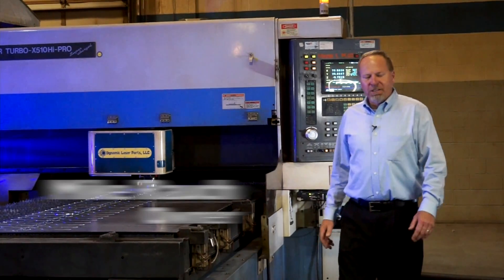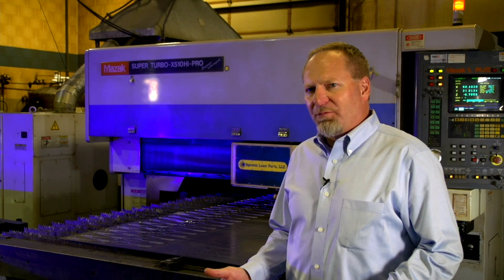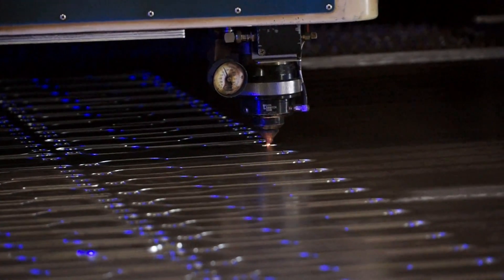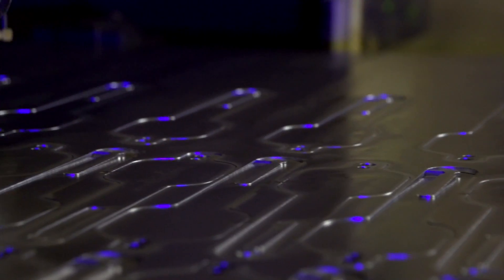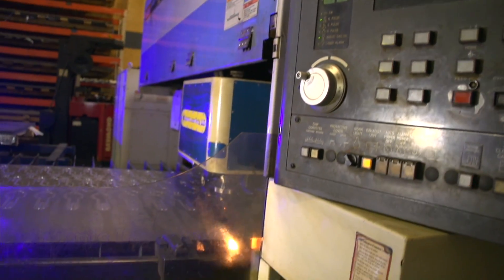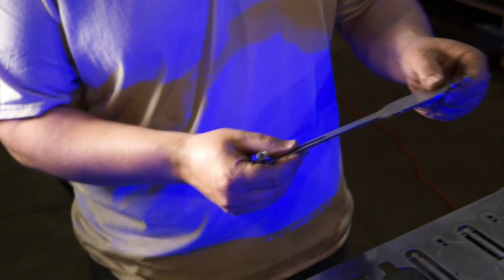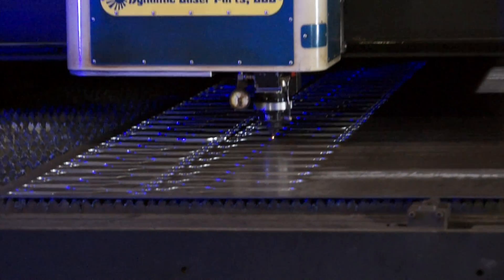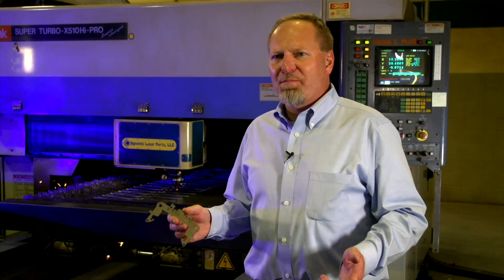Laser Cutting of Metal Parts | Dynamic Laser Parts | Sussex, WI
Laser cutting at Dynamic Laser Parts, Sussux Wisconsin.

Dynamic Laser Parts works by directing the output of a high-power laser and gives you advantages over stamping or turret punch parts such as better use of material (less waste) and sharper bur free corners and angles. The laser optics and CNC (computer numerical control) are used to direct the material or the laser beam generated. The focused laser beam is directed at the material, which then either melts, burns, vaporizes away, or is blown away by a jet of gas, leaving an edge with a high-quality surface finish.

Dynamic Laser Parts has been providing 2D Laser cutting services in Wisconsin, since 2008. We use state of the art nesting software to obtain the most yield from a sheet of material. Typical lead time is 7 days from order to shipment.

Material Capability:

    Aluminum .020" - .190"
    Carbon Steels .020" - .500"
    Stainless .020" - .125"
    Plastics .020" - .125"

Tolerances:

    +/-.005" Lineal
    +/-.0015" Holes
    Size: Small to 5' X 10'